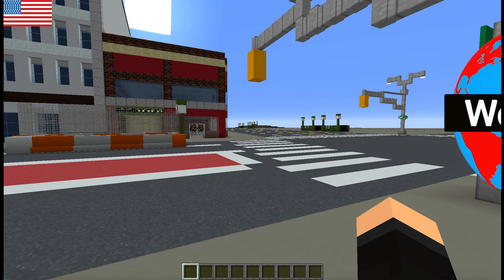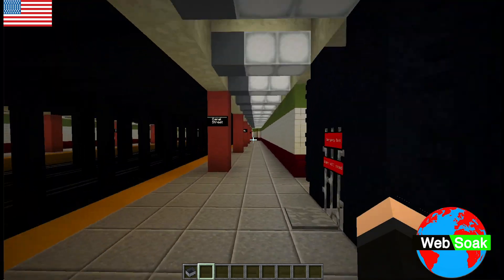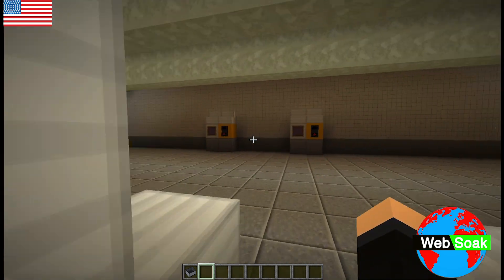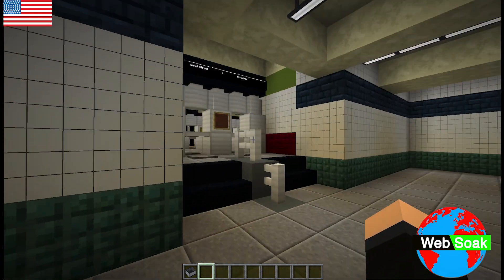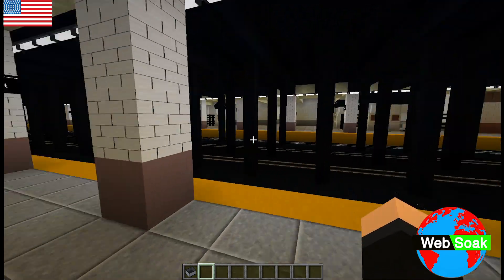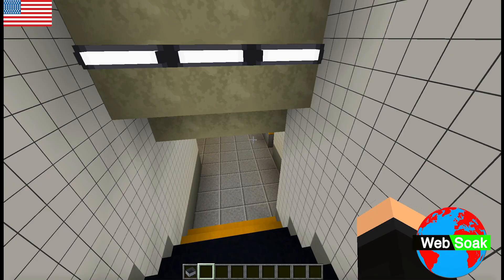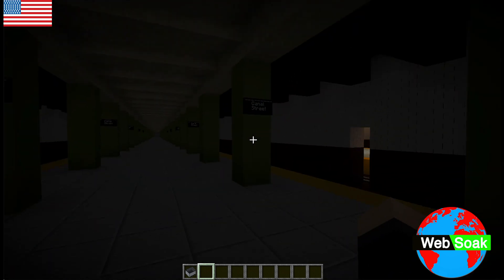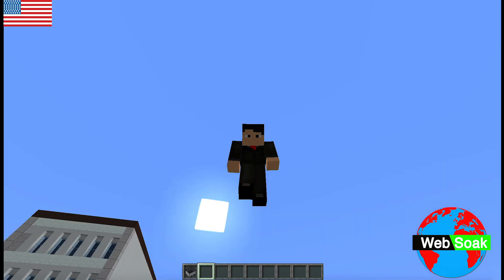Minecraft NYC Subway 2 Episode 16 | Canal Street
Minecraft New York City Subway Station Complex I built. Canal Street a multi station complex, featuring 4 separate platforms, each then splitting off to a seperate lines, the complex features options for the N Q R W 6 J and Z trains. This is one of the first major trunk points I have completed on this world, and I would say it came out very nicely and to about 95% accuracy. The station also features the abandoned Canal Street platform next to the J train platform. Enjoy :)

Episode 16